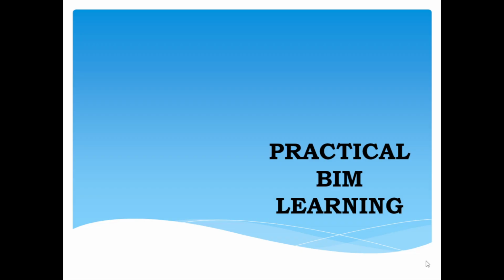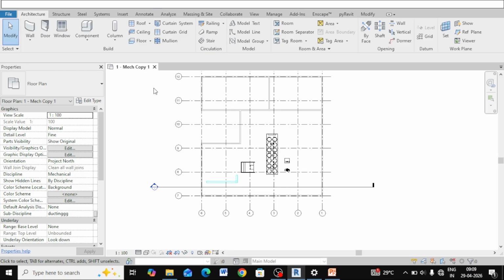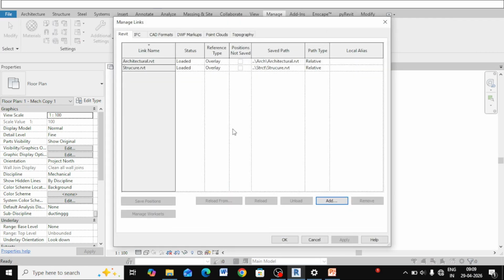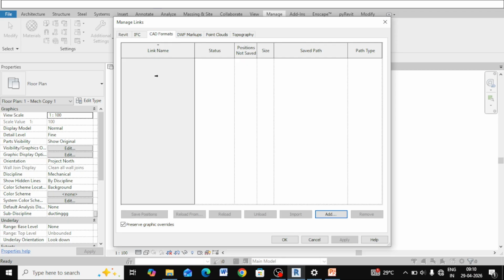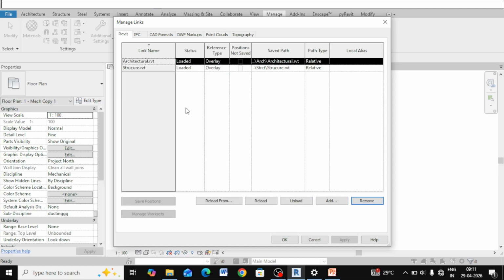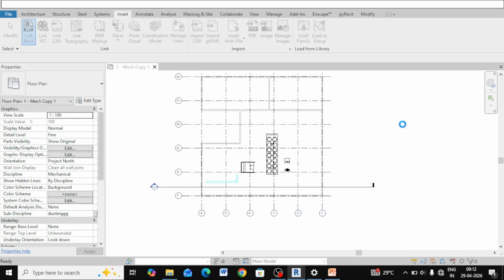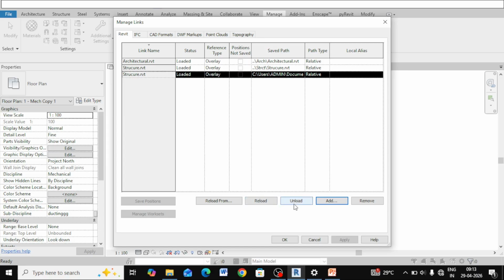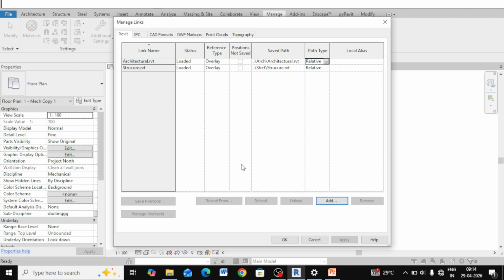How to Use Manage Links in Revit | Manage Links in Revit MEP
In this video, I explained how to use Manage Links in Revit MEP.

Topics covered:

What is Manage Links
Types of links (Revit, CAD, IFC)
How to link models
Reload, Unload, and Remove options

This tutorial is useful for MEP engineers and beginners in Revit.